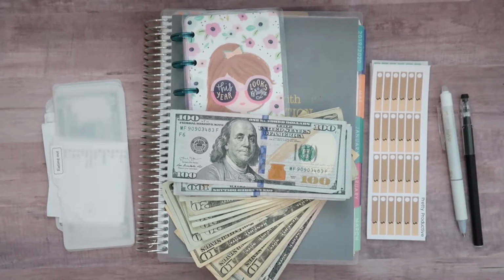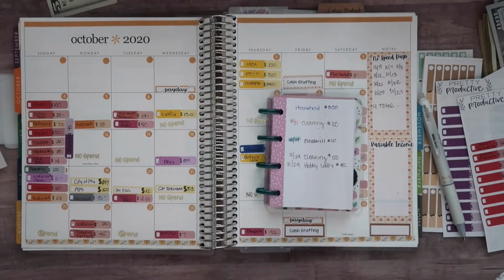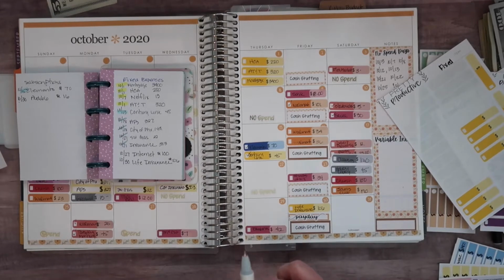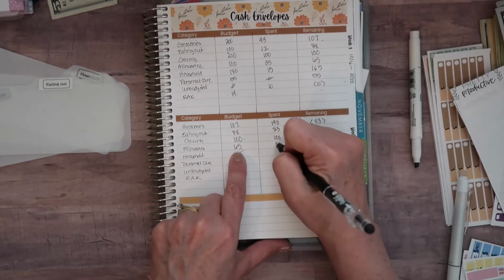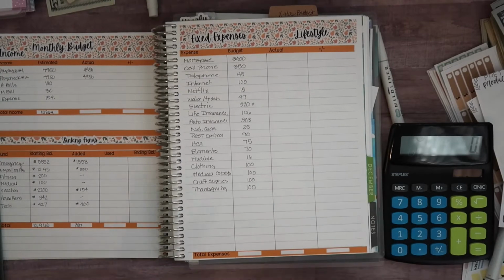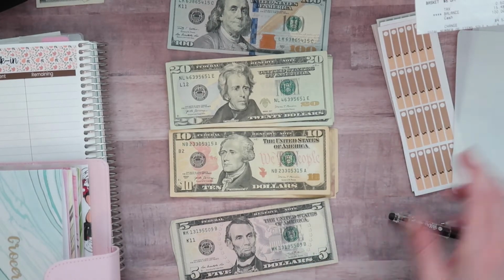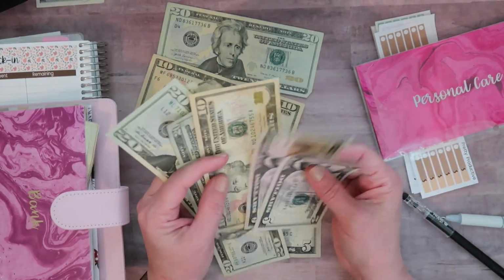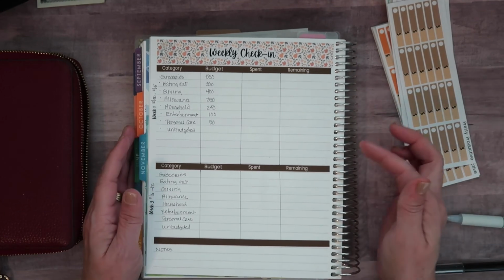OCTOBER RECAP AND NOVEMBER WEEK 1 CASH STUFFING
Product that I love:

Pilot Frixion Erasable Pens

Erin Condren If you have not purchased from Erin Condren, you can use the link to save $10.00 off your first order.